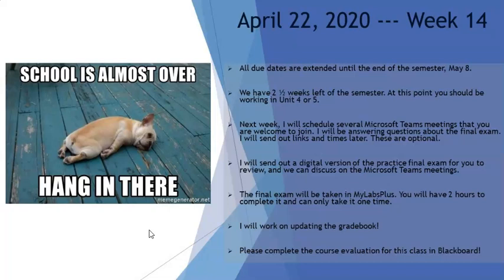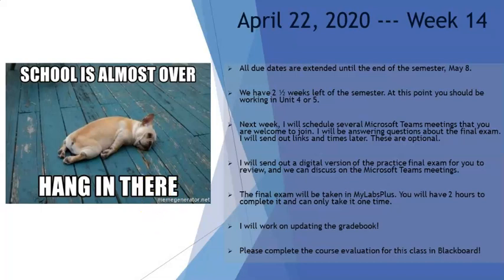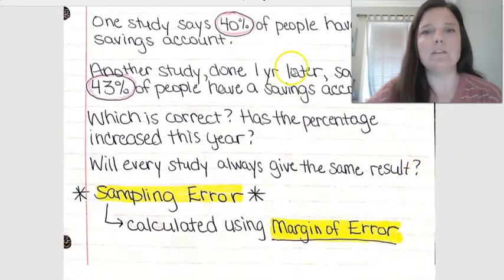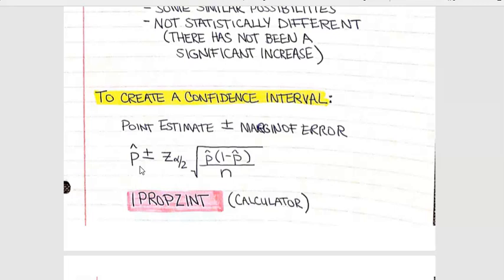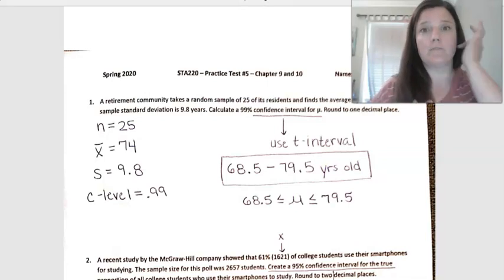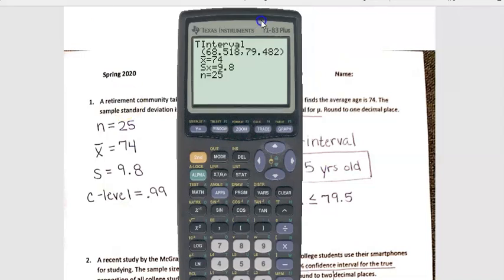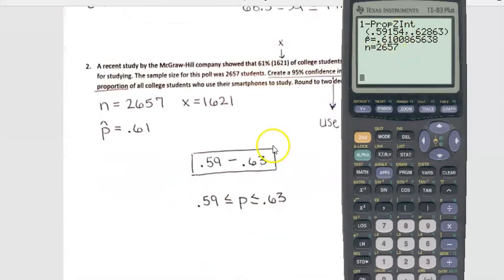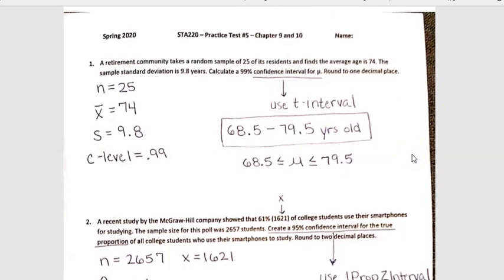STA220 - Unit 5 - Ch 9 review